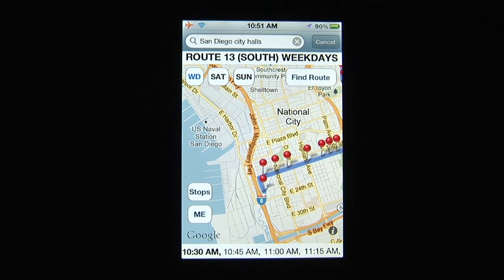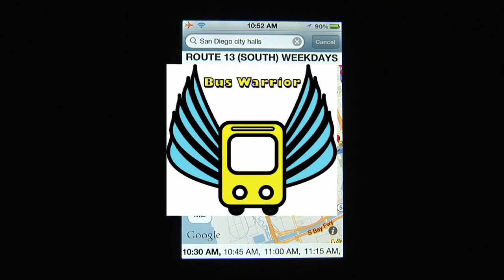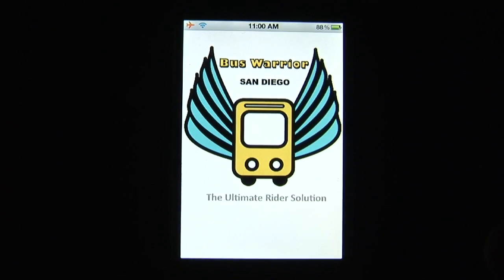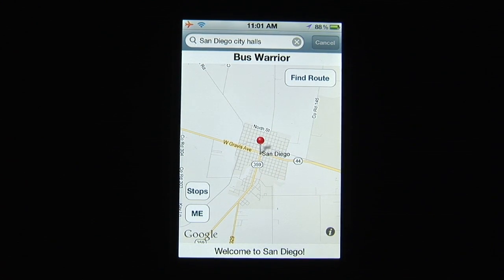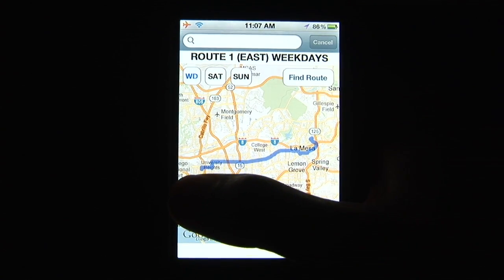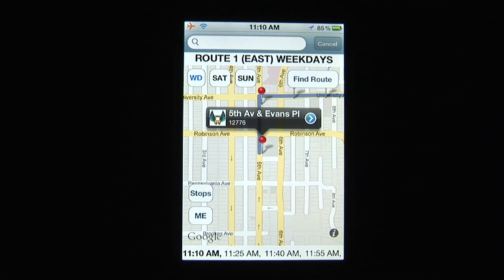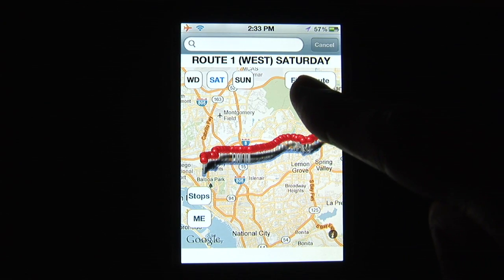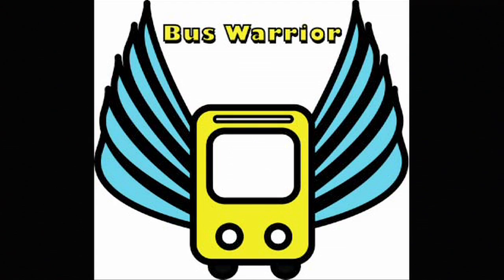Bus Warrior Video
Bus Warrior helps bus riders in the San Diego area get to their next destination by providing location tools and San Diego MTS Transit information.